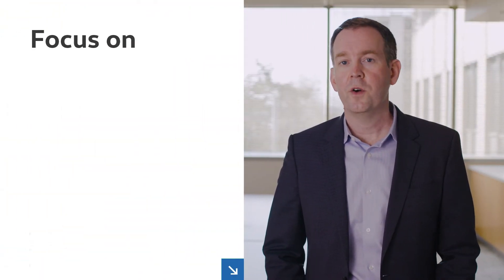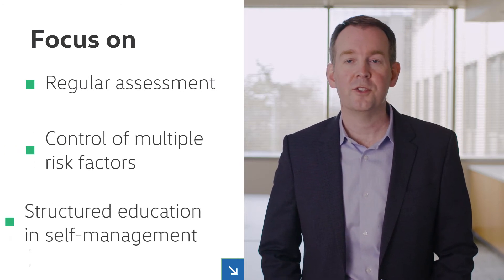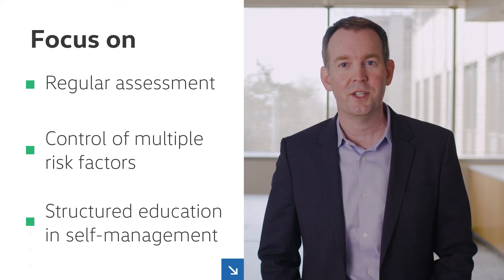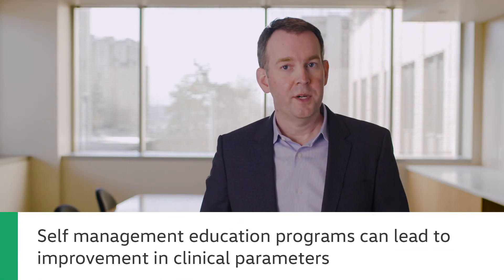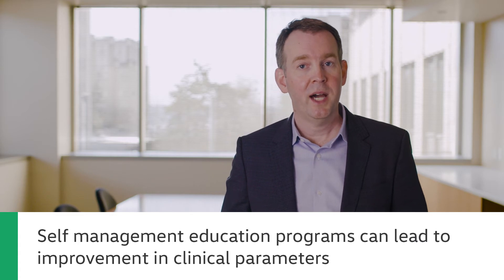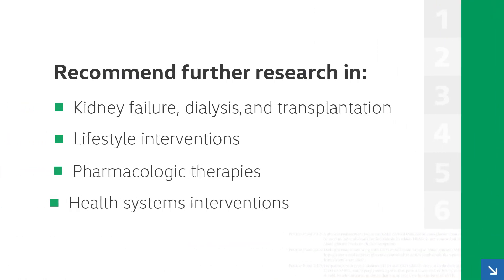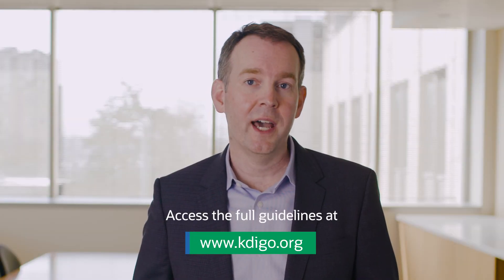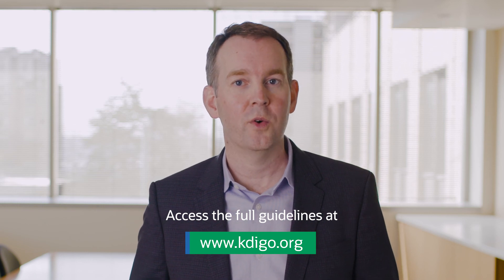KDIGO Top 10 Takeaways for Clinicians from the 2020 Diabetes Management Guideline: Module 3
Dr. Ian de Boer, Co-Chair of the 2020 KDIGO Diabetes Management in CKD Guideline, walks you through the Top 10 Takeaways for Clinicians. Module 3 explores optimal management.